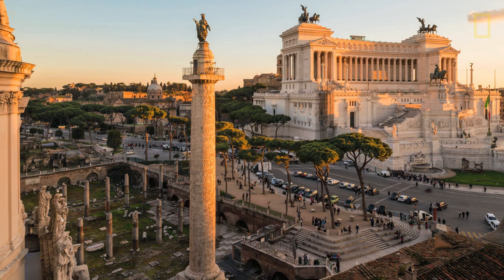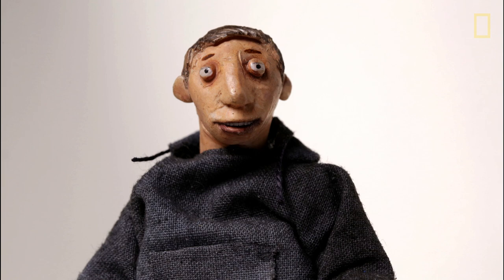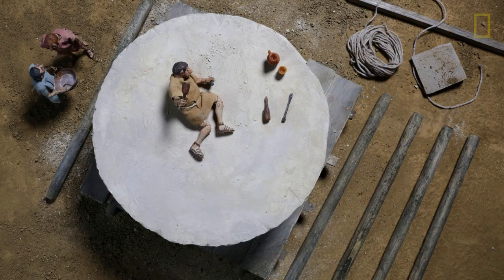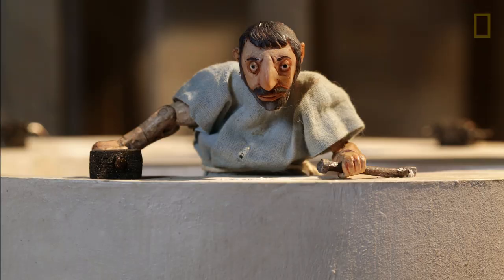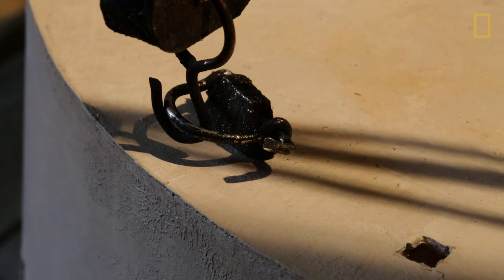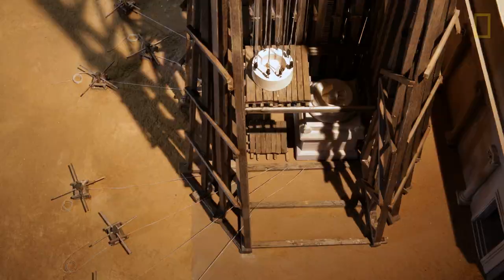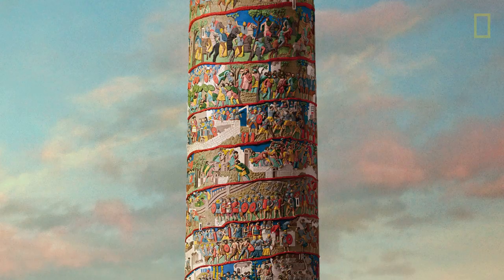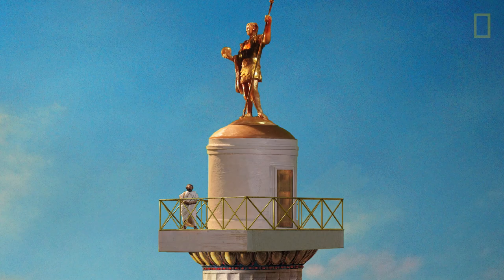Building an Ancient, Mysterious Monument (Amazing Stop-Motion) | National Geographic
Recent research sheds light on an ancient Roman mystery: how a monument called Trajan's Column may have been built. This stop-motion animation imagines its construction.

DIRECTOR, CINEMATOGRAPHER, ANIMATION: Hans Weise
ART DIRECTOR, SET DESIGN AND CONSTRUCTION, ANIMATION: Fernando G. Baptista
SET CONSTRUCTION ASSISTANTS: Emily Eng, Megan Roosevelt, and Jessica Wang
FOLEY ASSISTANT: Daniela Santamarina
STILL PHOTOGRAPHY: Kenneth Garrett
RESEARCH: Amanda Hobbs
SPECIAL THANKS: Lynne Lancaster